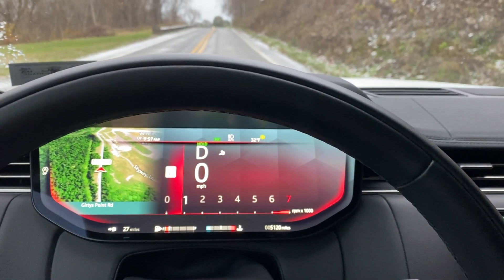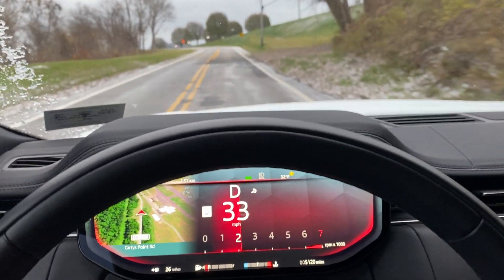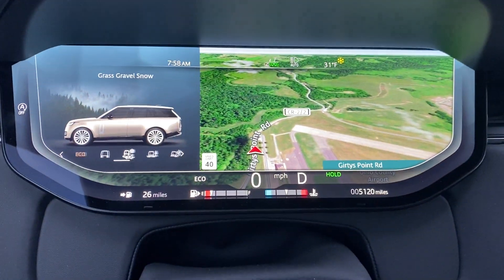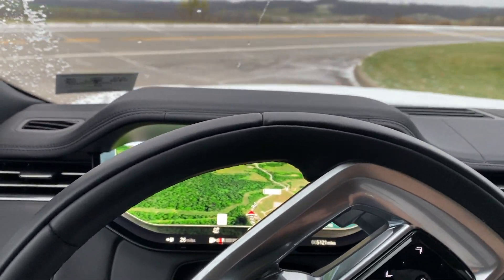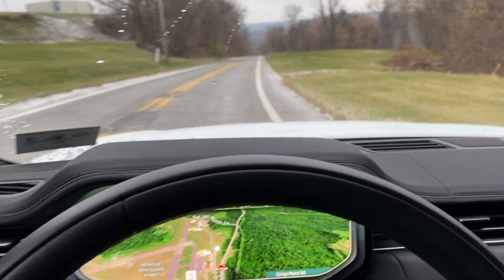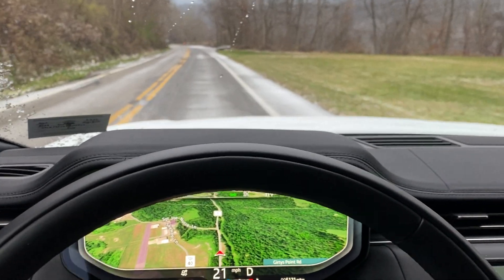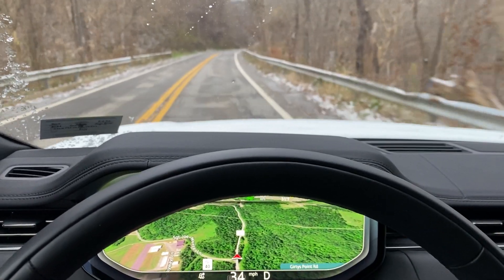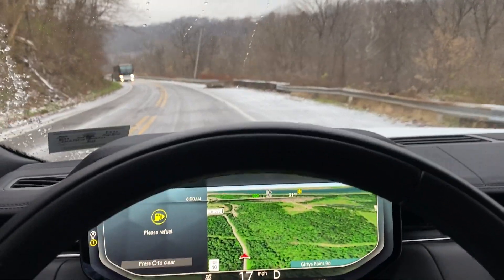2023 Range Rover SE I6 Testing out snow and ice traction, braking and acceleration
Just a quick video of me playing around on a slick road.